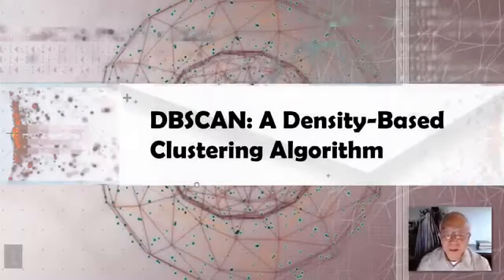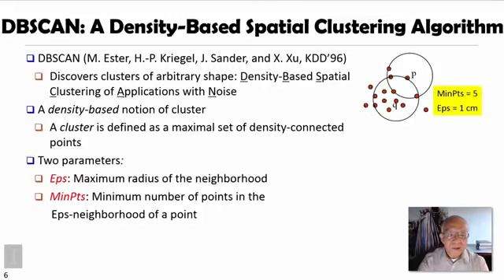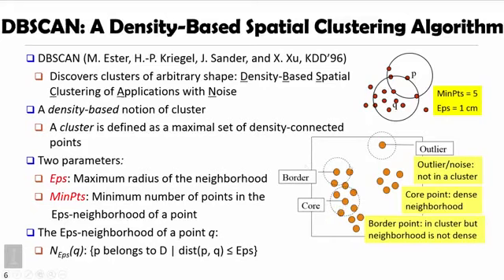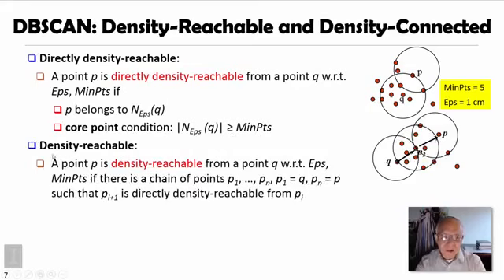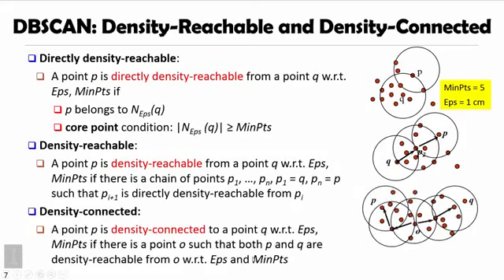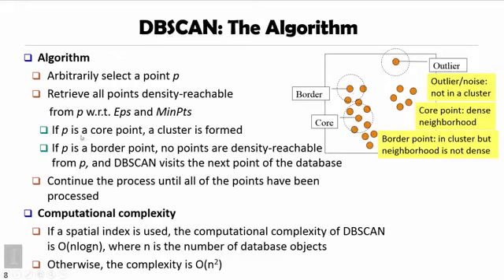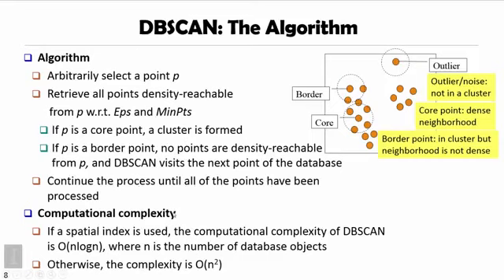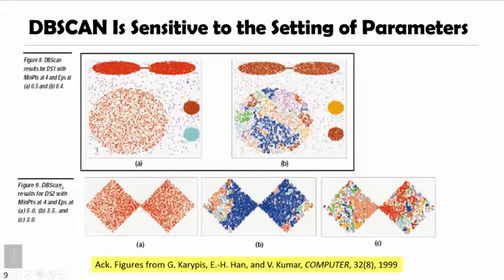DATA MINING 5 Cluster Analysis in Data Mining 5 2 DBSCAN A Density Based Clustering Algorithm